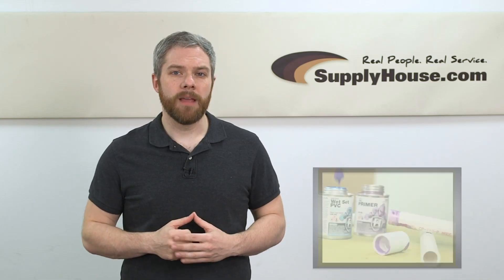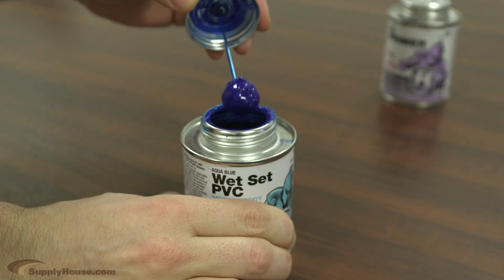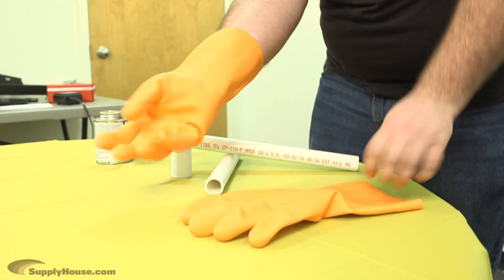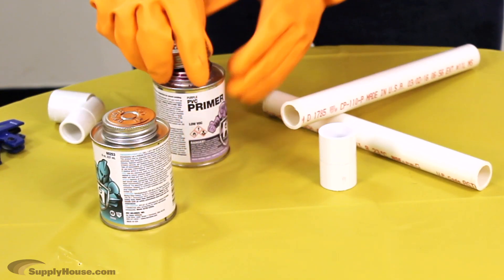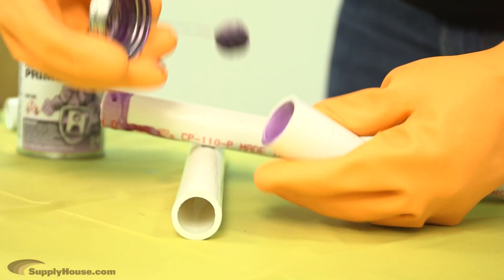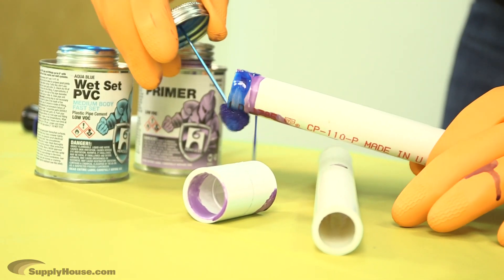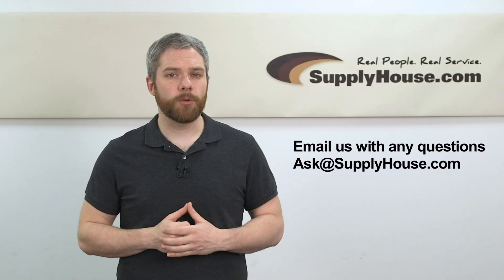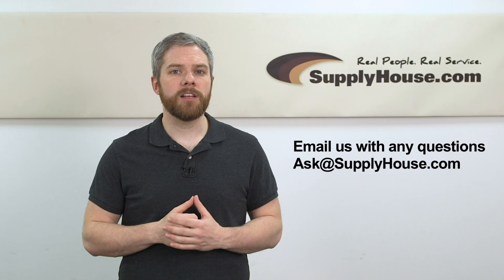Making PVC Connections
PVC fittings are solvent welded to PVC pipe using PVC cement. PVC cement is sticky like glue, but it actually melts plastic, creating a weld between PVC pipe and a fitting.

Most PVC Pipe comes in 20 foot lengths with a bell on one end.  Always make sure you use some type of hand protection when working with PVC chemicals. We recommend the large yellow kitchen gloves, available at most grocery and departments stores as they wont break down like standard nitrile or surgical gloves.

The first step is to primer the pipe using PVC Primer.  This step softens the pipe, removes the sheen and cleans it for a better connection.  Primer the outside of the pipe, and inside the joint.

The next step is to apply the PVC Cement.  Make sure to glue about an inch of the pipe and inside the joint.  When connecting, make sure to push and twist the pipe together, and then hold for about 5 seconds.  The same applies when connecting a pipe to a PVC fitting.  Primer and then glue.  Push and then twist.